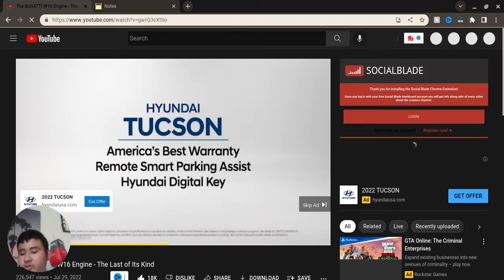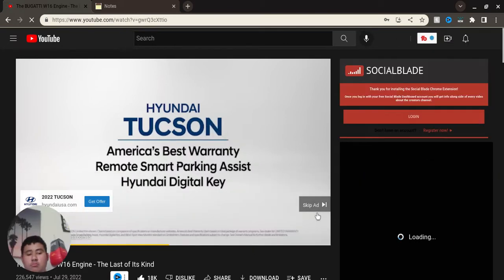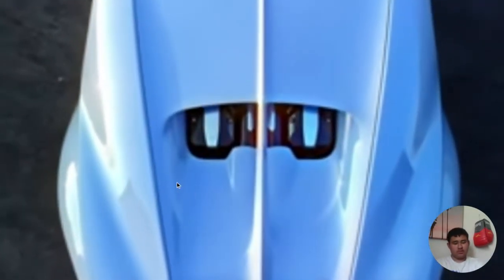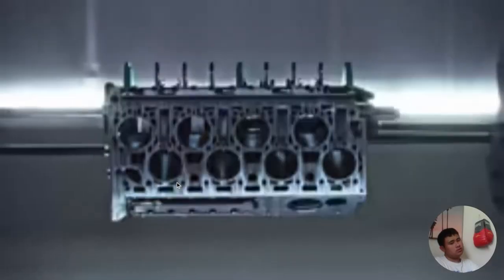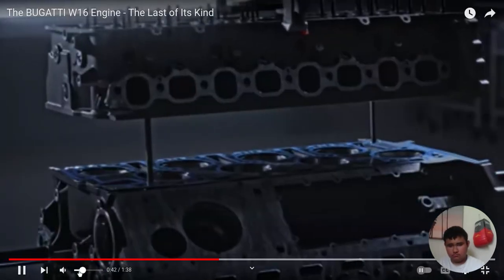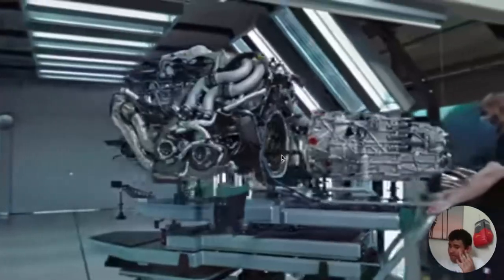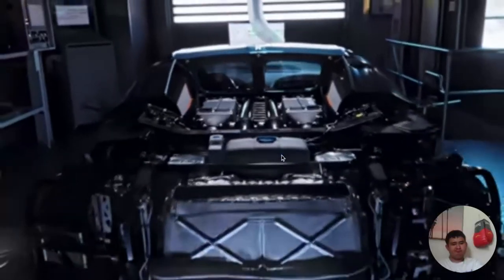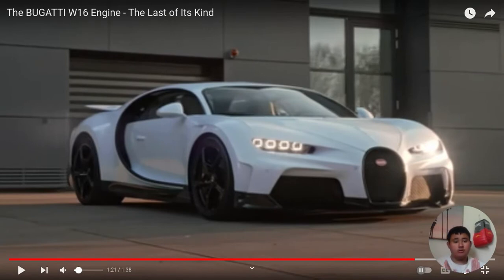Guamsharkboy Reacts to The Bugatti W16 Engine - the last of its kind